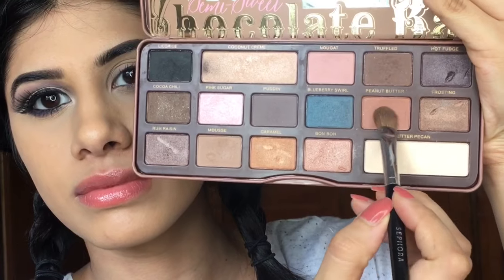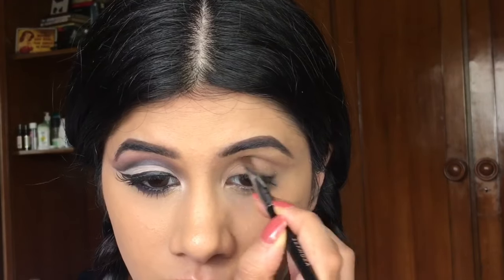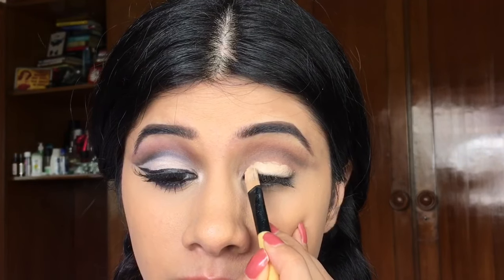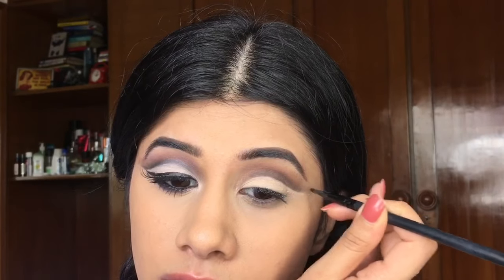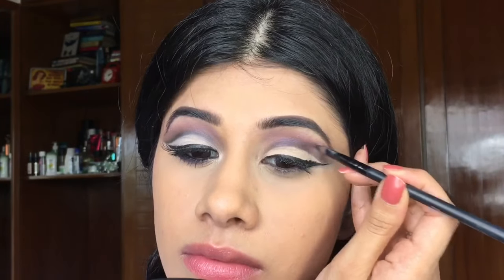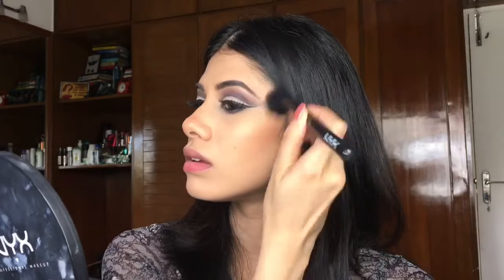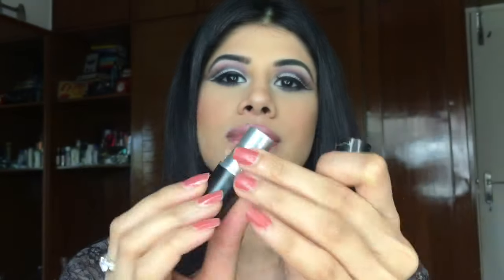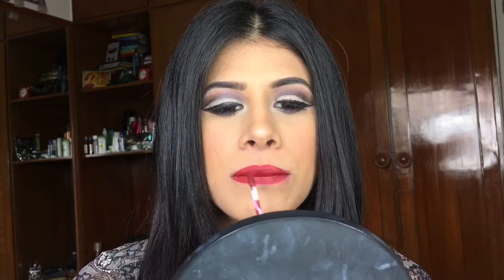Bold cut crease with 2 Lip options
Hey everyone!

This look needs a ton of patience, just work step by step and understand your eye shape. This look is a real head turner! I love a good cut crease. I still feel I'm yet to perfect this method, practice makes perfect!

Products used

FACE
Kiehls ultra facial moisturizer
Primer – NYX Pore filler
M.A.C Studio fix fluid – NC 35
Loreal Paris true match – Golden beige
M.A.C Concealor NC 42
Maybelline Fit Me – Sand sable

EYES
Brows - Bangin Brunette – Colourpop
Incolor pen liner
Color crush Kajal

EYE SHADOWS
Too faced semi sweet chocolate bar pallete
NYX dream catcher palette

P.A.C Pigments
- PP 35
- PP 42
- PP 38

MASCARAS
Maybelline Hypercurl

COUNTOUR & BLUSH
M.A.C Matte bronze
Miss claire - 15

HIGHLIGHTERS -
Super shock cheek – Smoke n whistles

LIPS
Lip liner – Meilin baby pink
M.A.C - Mehr

Lip liner – M.A.C Cherry
Lipstick – Avenue by colourpop

M.A.C Fix Plus setting spray

Xoxo